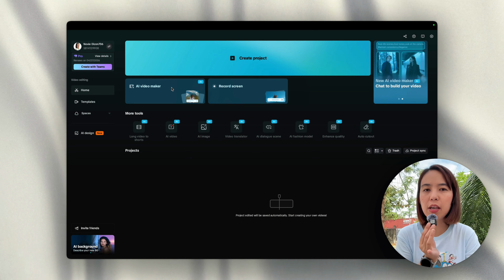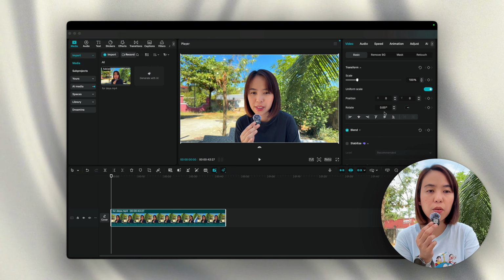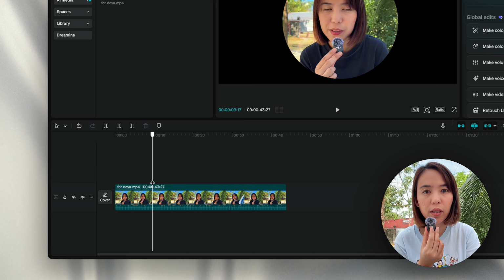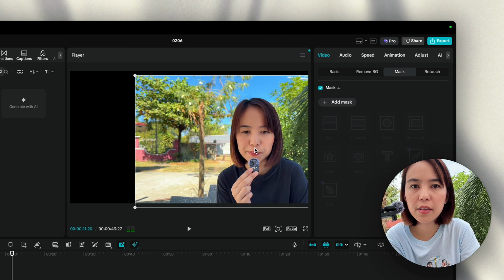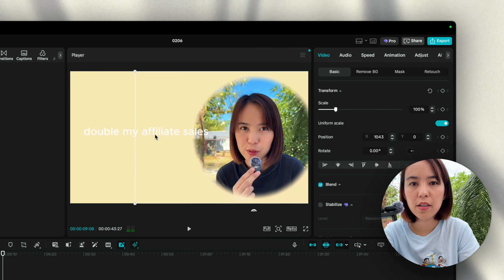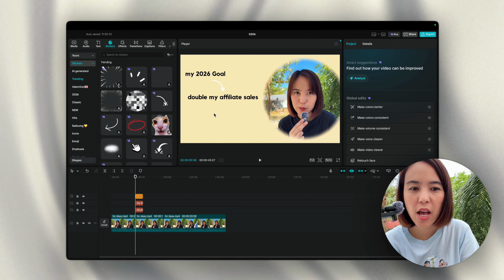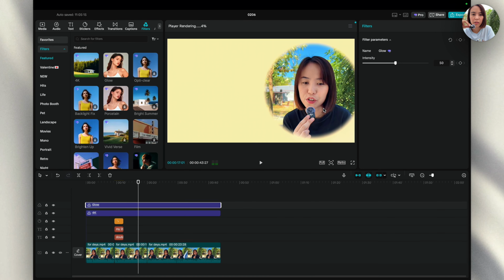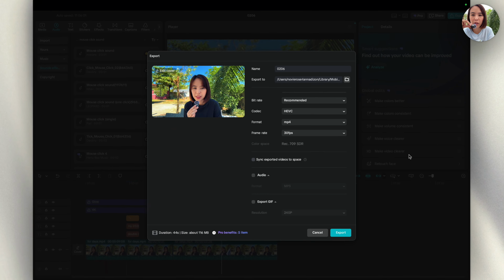Edit like Deya in CapCut for free!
Go for annual tip to maximize your savings!

If you love the Deya editing style and keep wondering how her videos look so clean, cute, and aesthetic without feeling over-edited, this video is for you.

In this tutorial, I’ll show you how to edit YouTube videos like Deya using CapCut for free, step by step.
No expensive video editor.
No Final Cut Pro.
No Premiere Pro.

Deya’s editing style is a presentation-style layout popularized by creators like Ali Abdaal. It uses calm pacing, minimal effects, on-screen text, and a camera bubble to create polished, intentional videos that feel high quality without being overwhelming.

If you’re a freelancer, solopreneur, coach, or startup founder creating educational or talking-head videos, this editing style is perfect for you.

What you’ll learn in this video:

What “Deya-style editing” actually means

How to create a camera bubble using masks in CapCut

How to add clean text, subtle effects, and soft backgrounds

Simple audio cleanup for clearer sound

How to keep your edits minimal but intentional

At the end of the video, I’ll also share a faster editing tool I personally use when I want to record and edit in one place without sacrificing quality.

1. Notion (project management)
3. Cal (appointment booking app)
5. Video to Blog (repurpose video to blog)
6. Buffer (social media scheduling tool)
7. Tella (screen recorder + ai video editing)
8. Jupitrr (b-roll video tool)
9. Pictory AI